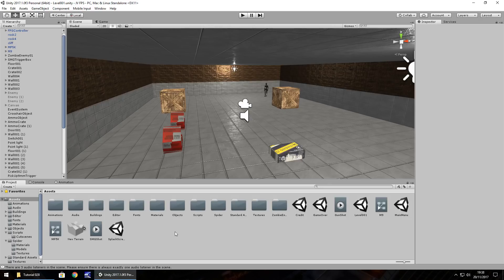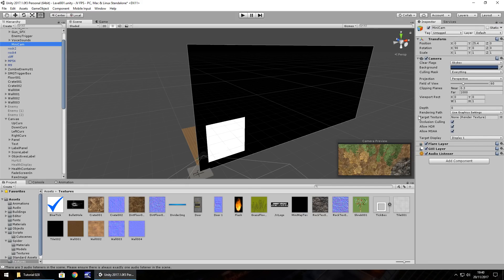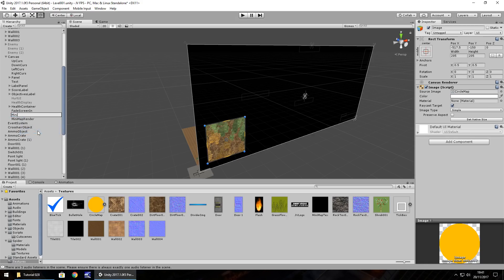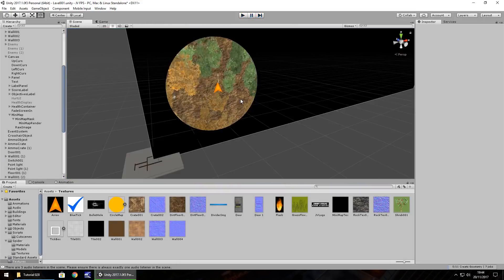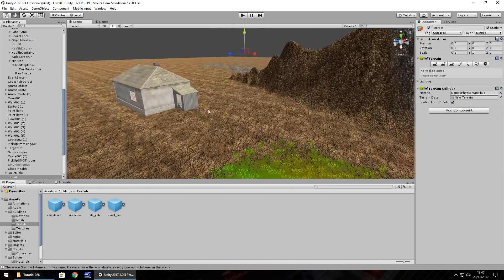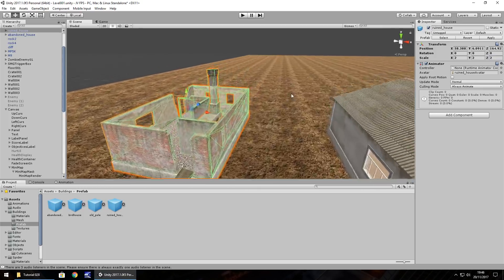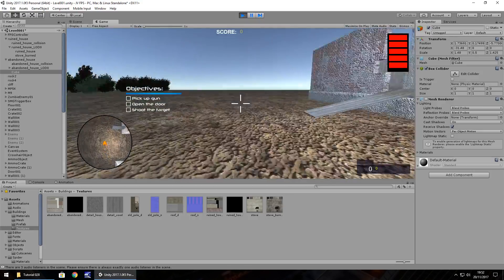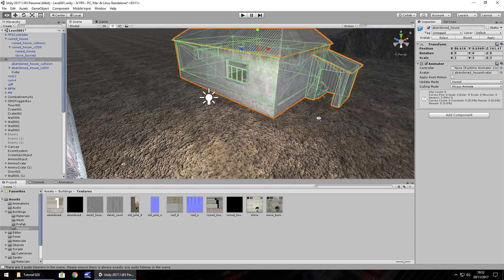How To Make An FPS - Unity Tutorials - Part 028 - Buildings & Round Mini Map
In this unity tutorialwe create a round mini map and we start inserting some buildings in the form of importable assets.

Who Is Jimmy Vegas?